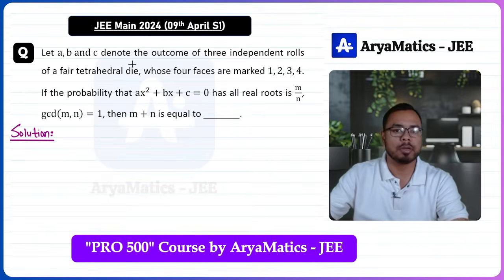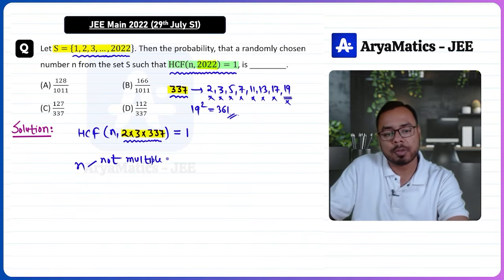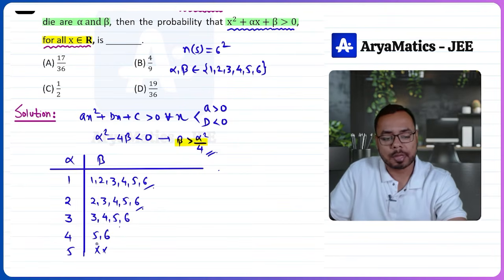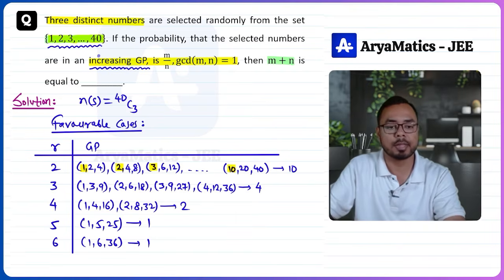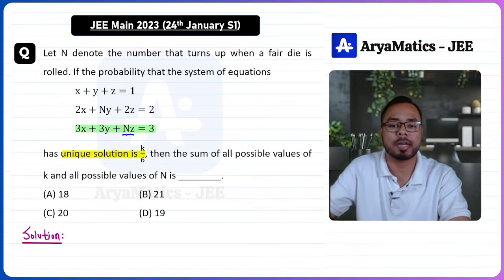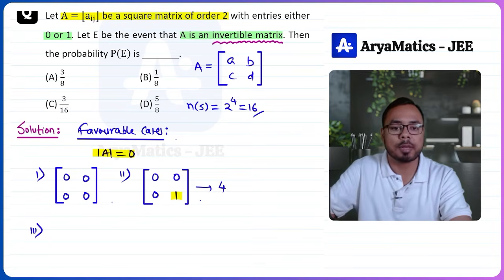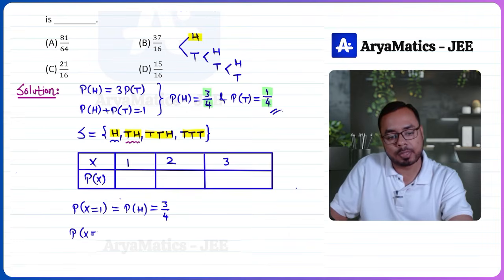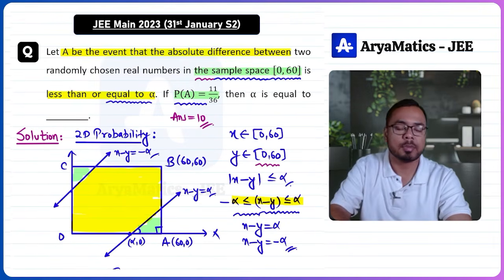Probability - Top 15 JEE Main PYQs (2021 - 2025) | PRO 500 @AryaMaticsJEE ​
00:00 - Q1. Tetrahedral Die
08:00 - Q2. 4*4 Chessboard
12:57 - Q3. HCF Problem (Shortcut Method)
21:15 - Q4. Positive Product
27:30 - Q5. Quadratic Expression
33:20 - Q6. Multiple of 21
42:27 - Q7. Increasing GP
50:17 - Q8. Greatest Product
57:00 - Q9. Amazing Problem
1:03:40 - Q10. Unique Solution
1:09:38 - Q11. Singular Matrix
1:16:52 - Q12. Invertible Matrix
1:23:10 - Q13. Onto Function
1:31:00 - Q14. Biased Coin (Mean Problem)
1:38:52 - Q15. Binomial Distribution
1:44:12 - Q16. 2D Probability